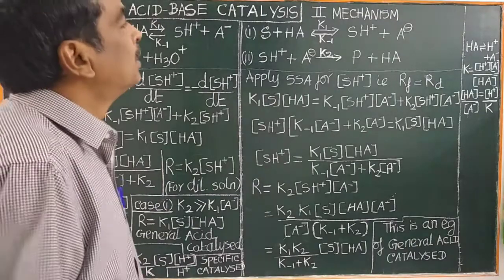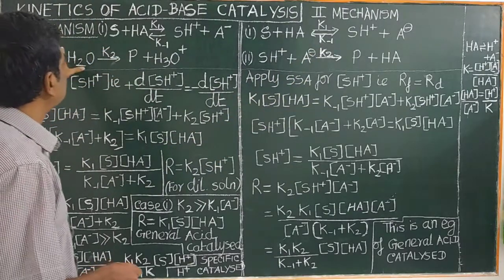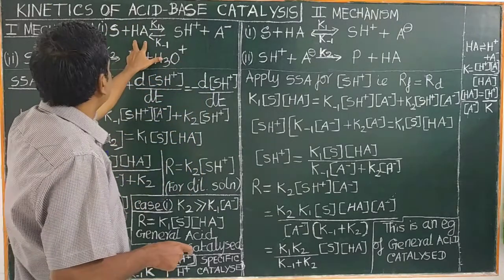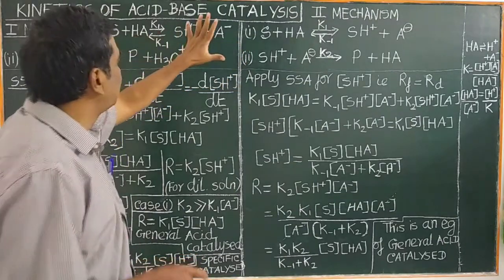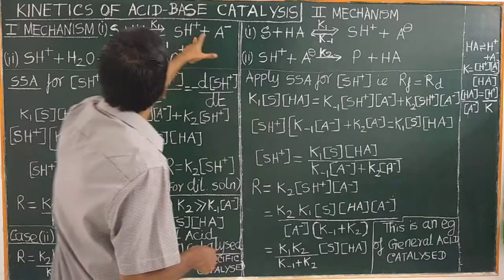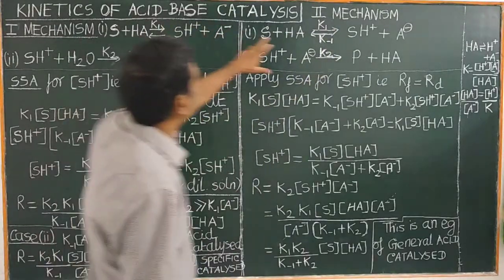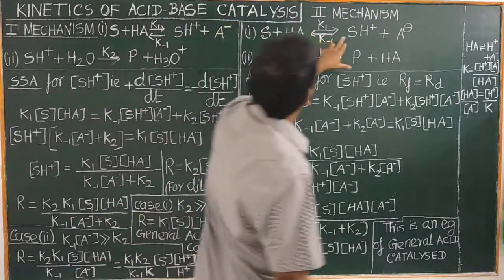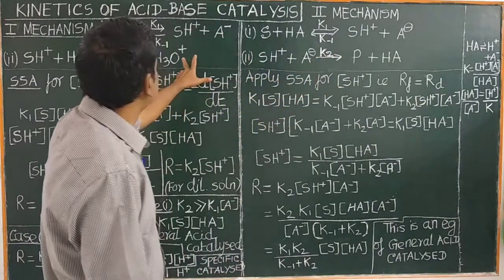(TAMIL) KINETICS OF ACID BASE CATALYSIS TWO MECHANISMS GENERAL ACID SPECIFIC H+ CATALYSED REACTION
(TAMIL) KINETICS OF ACID BASE CATALYSIS TWO MECHANISMS GENERAL ACID CATALYSED & SPECIFIC H+ CATALYSED REACTION IIT JAM, GATE CSIR NET PG ENTRANCE